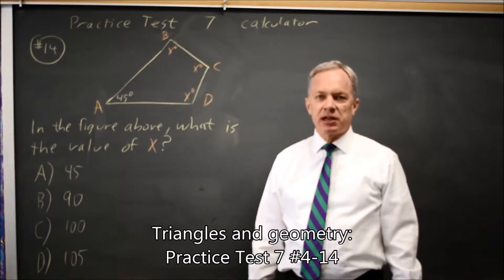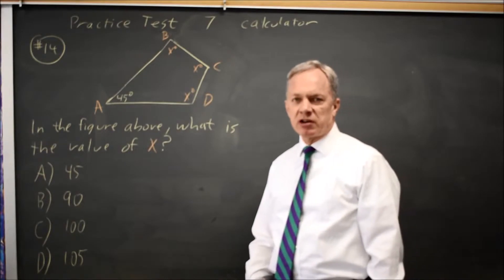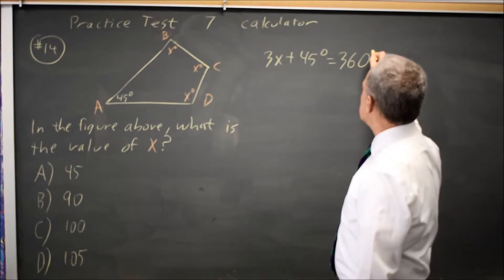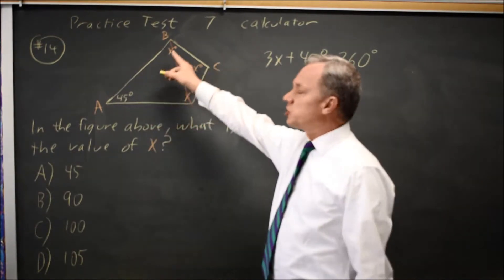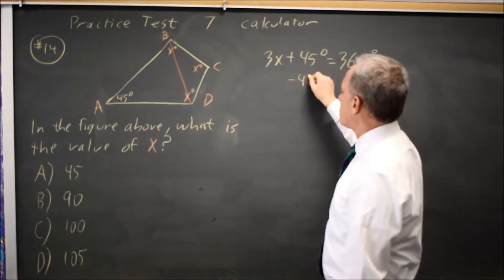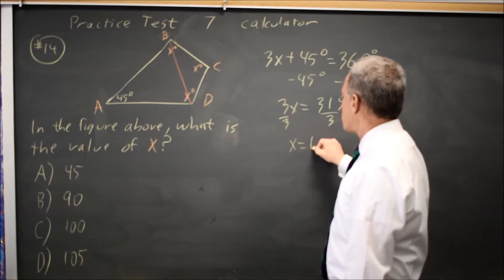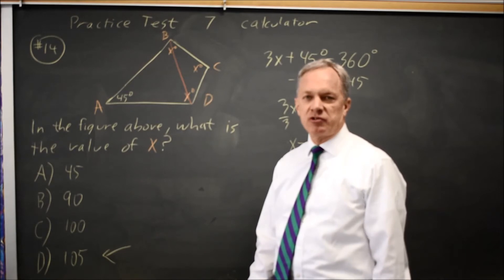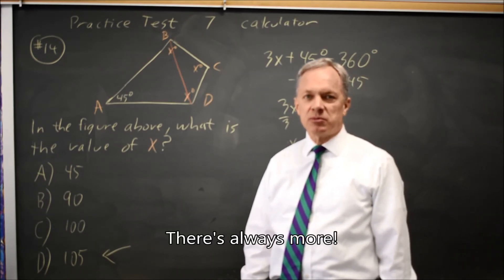SAT Test 7: Quadrilaterals and Geometry - question #4-14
In the figure above, what is the value of x ?